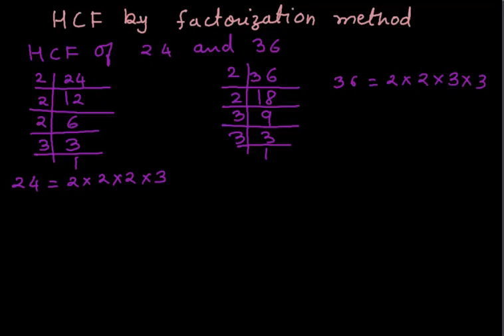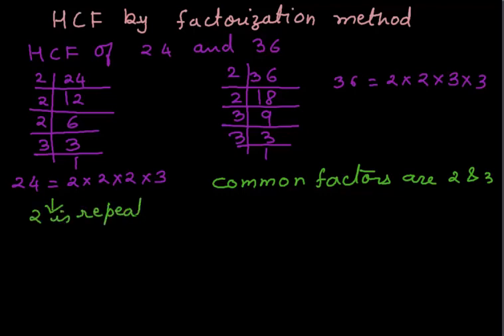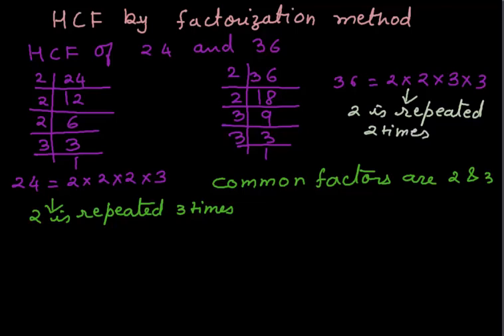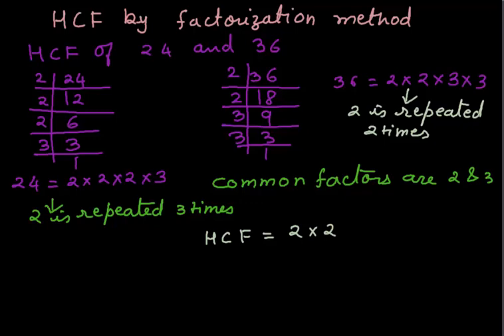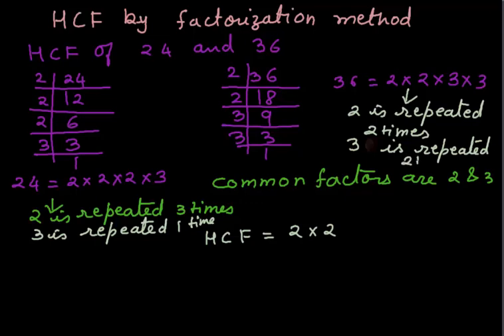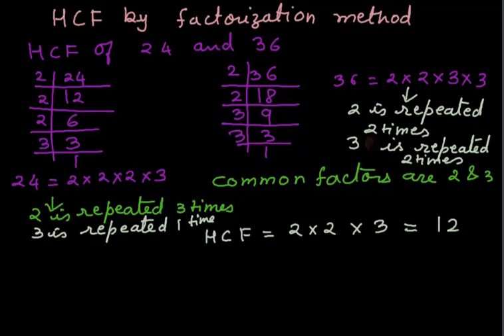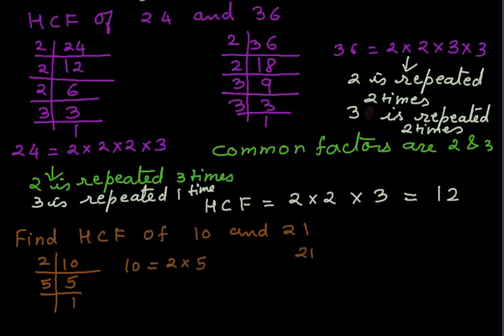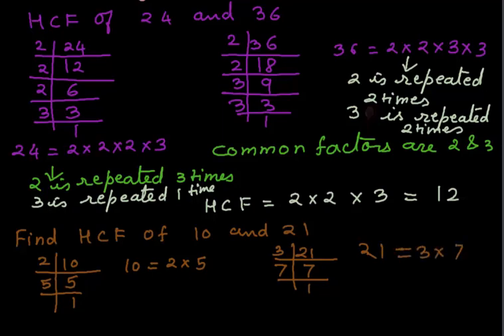Highest Common Factor- HCF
Highest Common Factor- HCF : The highest common factor of two or more numbers is the greatest or the largest among the common factors.